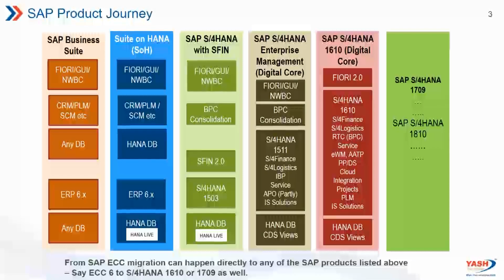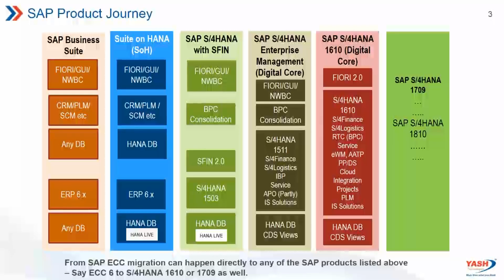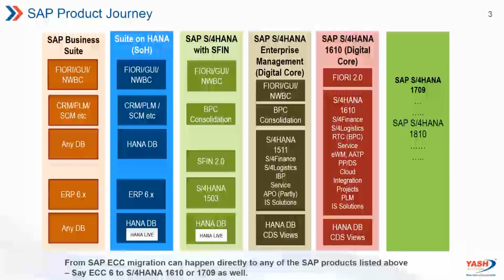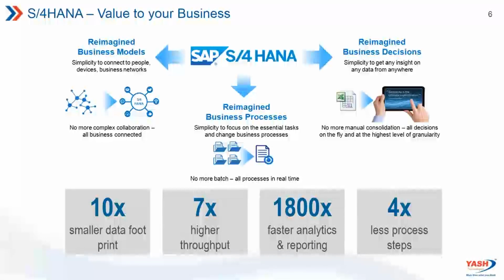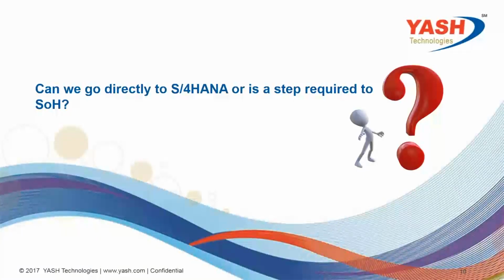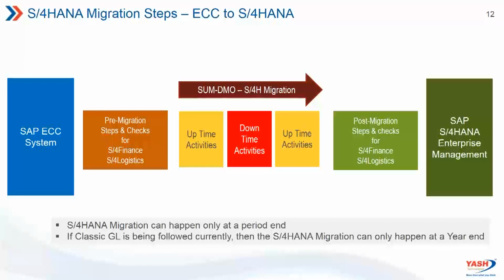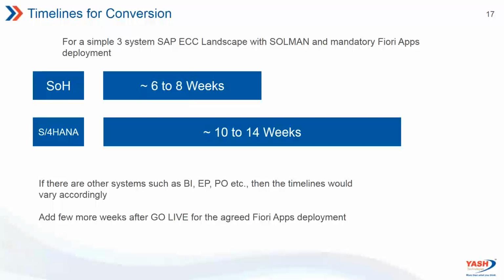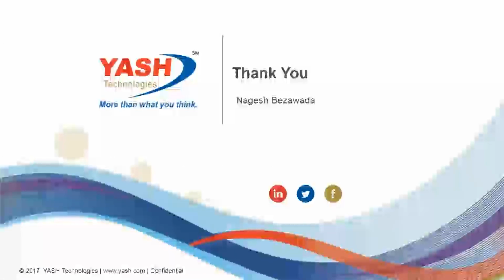SAP S4HANA Series Overview Part 1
Watch the webinar to get an insights and overview about SAP S/4HANA along with the different timelines and different methods of deployment.